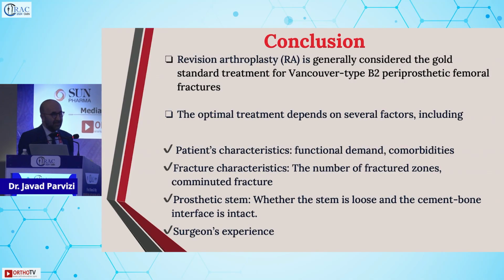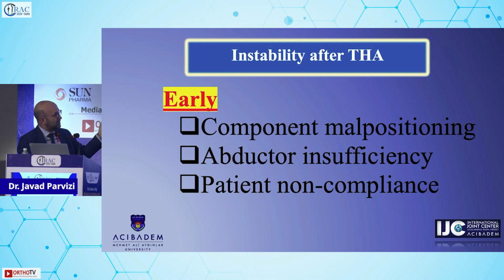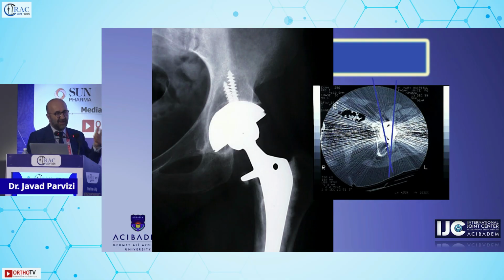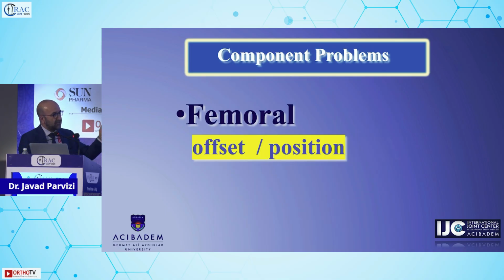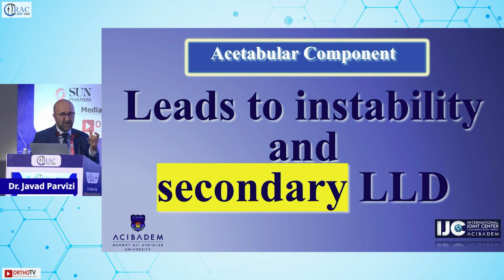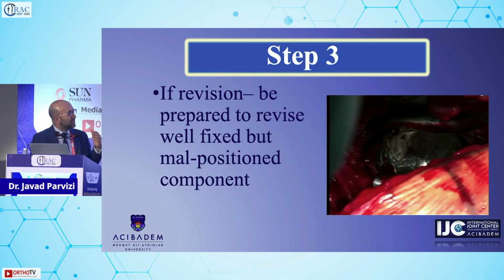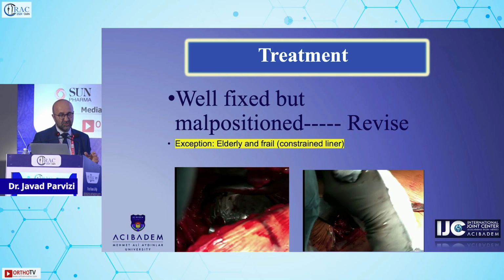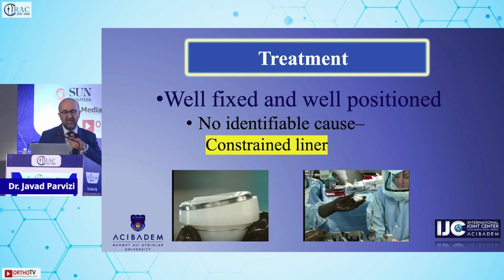RAC 2024: Management of Instability Following THA - Dr. Javad Parvizi